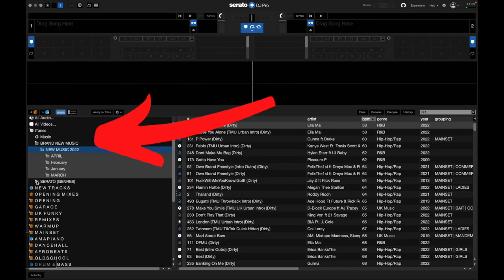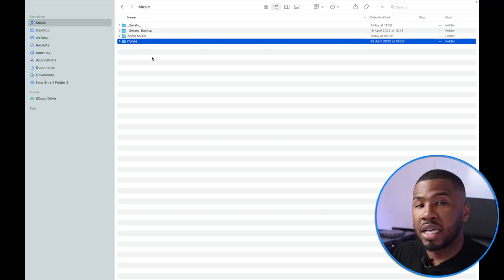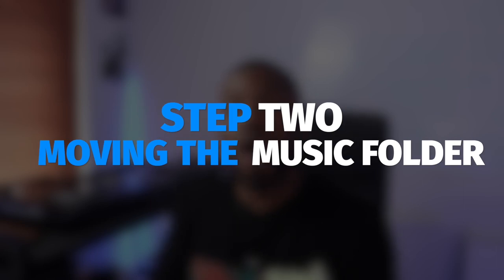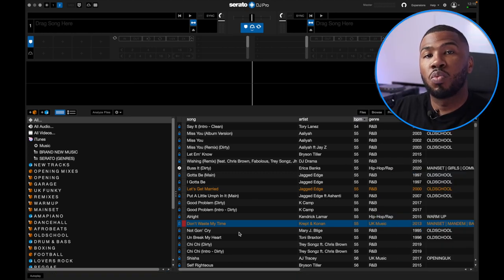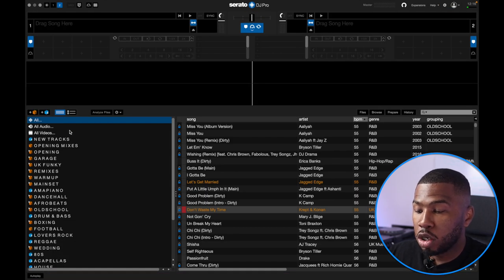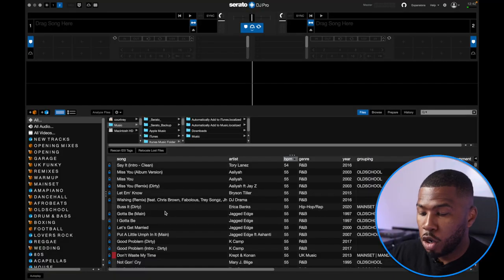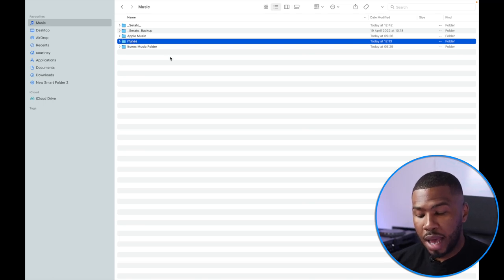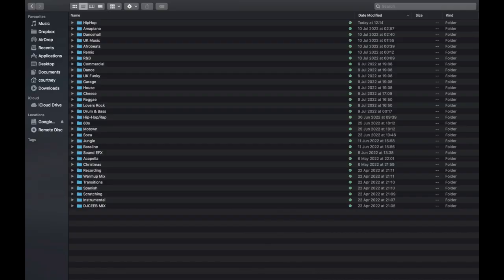How To Move Music Out Of iTunes & into Serato DJ Pro | Serato 3.0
In this video Series I am going to show you how to move out of itunes and into Serato DJ Pro

SSD Drive